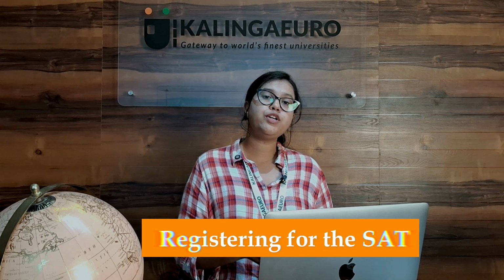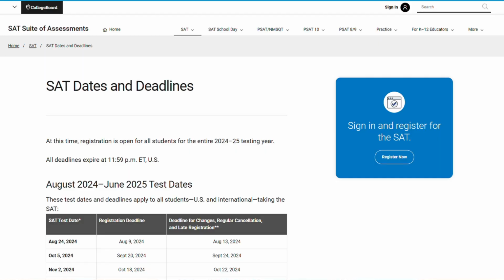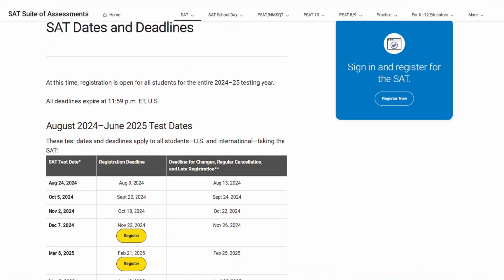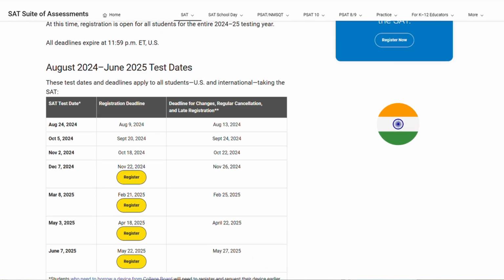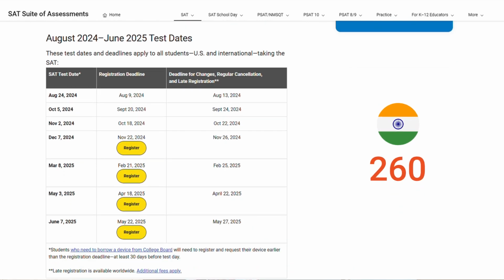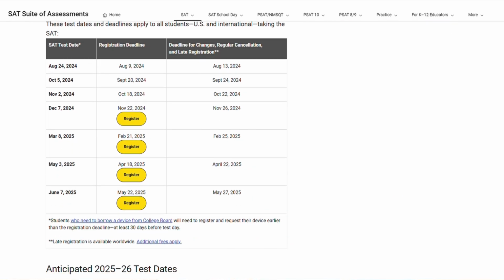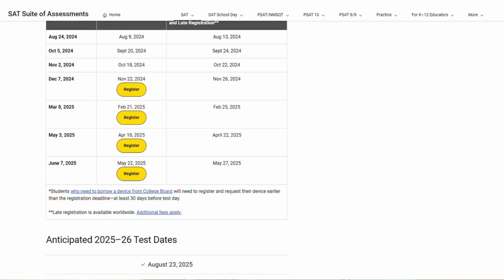SAT Guide 2024: Registration, Format, Scoring & Scholarships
Are you preparing for the SAT in 2024? This guide covers everything you need to know about the SAT, from registration steps and exam format to scoring breakdowns and scholarship opportunities. Whether you're aiming to study in the U.S. or anywhere else, this video has tips to help you succeed on the SAT and unlock financial aid options. Don’t miss out on the essential information every SAT test-taker needs!

In this video, you'll learn:

How to register for the SAT in 2024
Key sections and format changes to expect
Tips on maximizing your SAT score
Scholarship and financial aid opportunities available for SAT scores
Prepare confidently with our step-by-step SAT guide and start your journey toward studying abroad! 🌏📚

Web: KALINGAEURO.com
Find the most relevant information to study abroad from those who studied there!